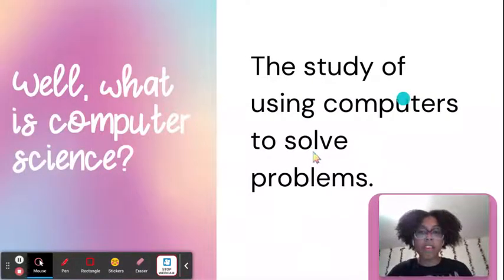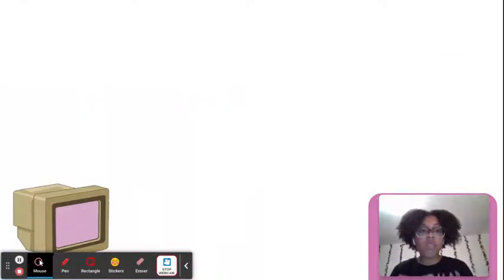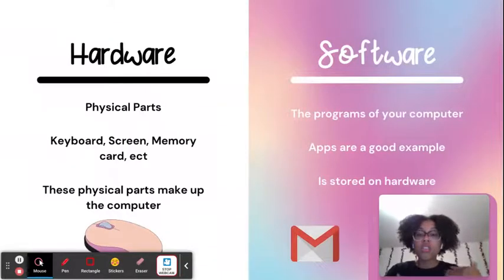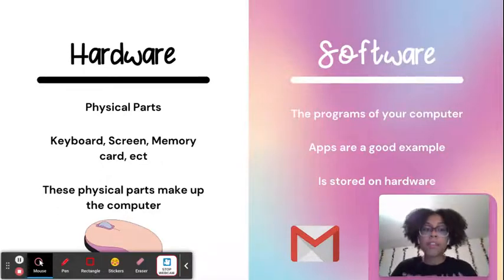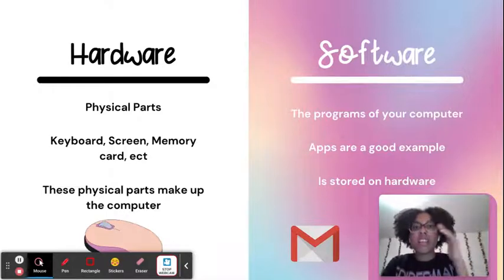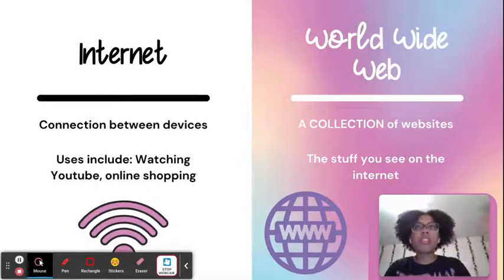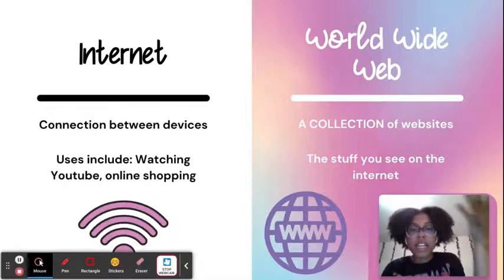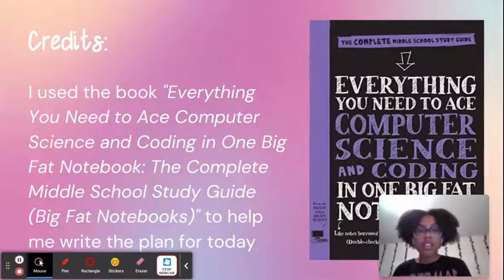intro to computer science part 1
By Richell De La Cruz